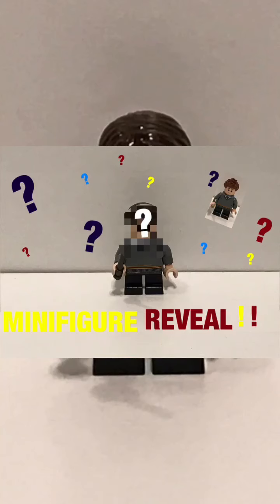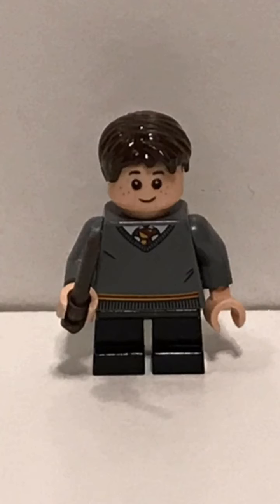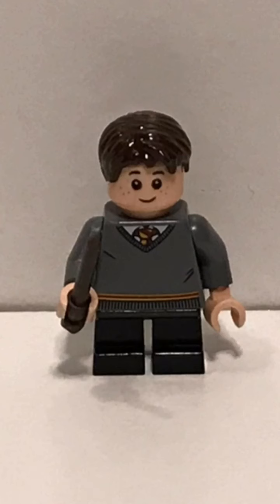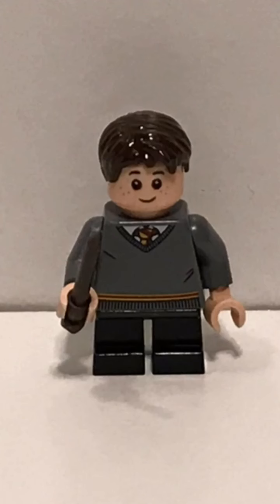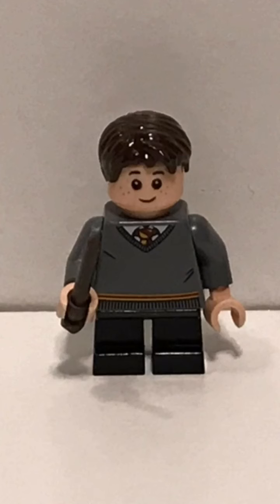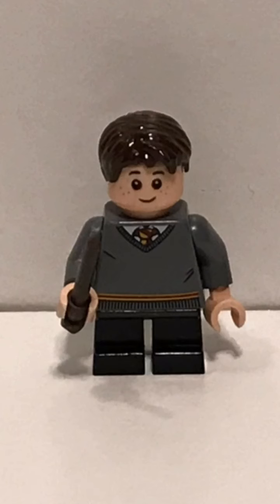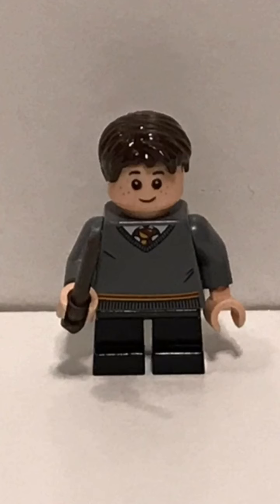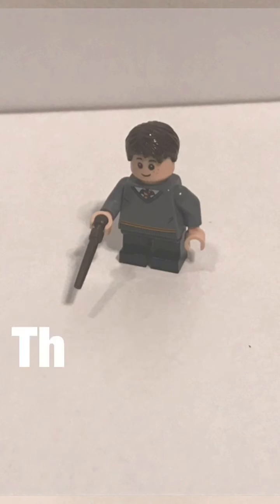MINIFIGURE REVEAL!!!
I am so excited to have my own (me) figure! Thanks you guys, enjoy today’s short video!